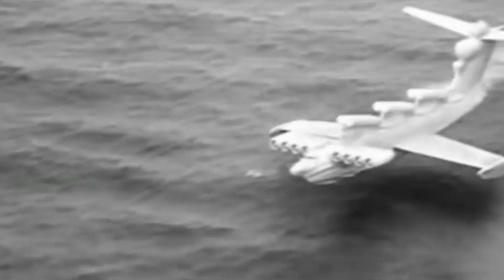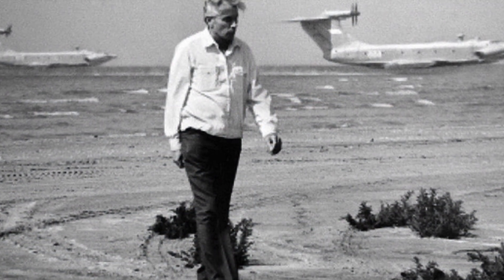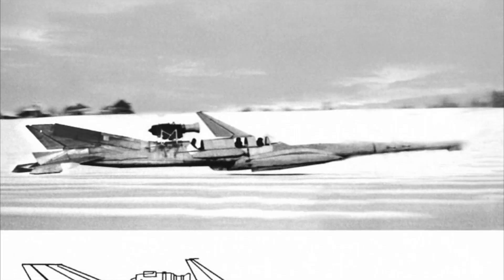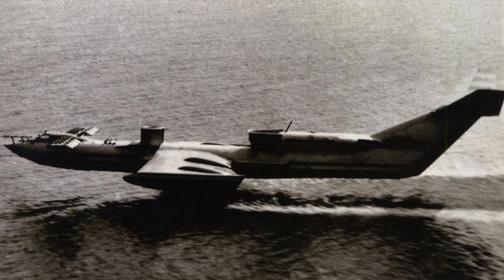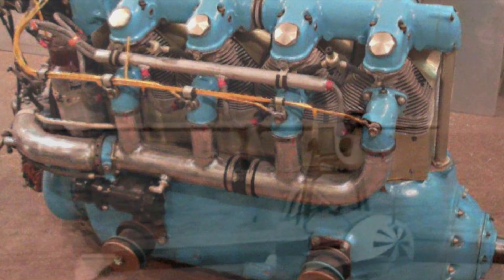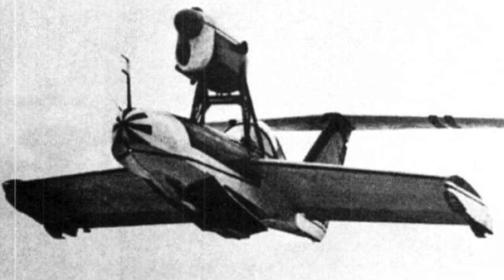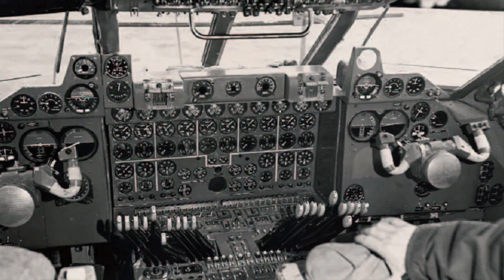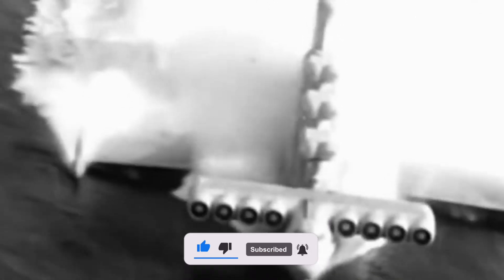THE CASPIAN MONSTER. One was enough to bomb an aircraft carrier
The Soviet Union has created a whole series of amazing vehicles — ekranoplanes capable of destroying enemy aircraft carriers. Unfortunately, in the 90s almost all the developments were destroyed.
What is an ekranoplan in general? I'll tell you in this video.